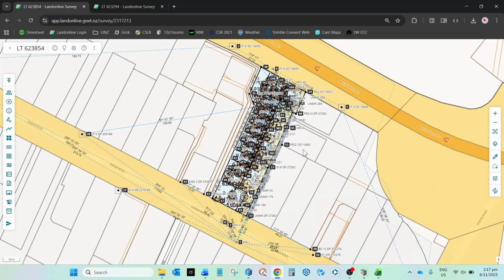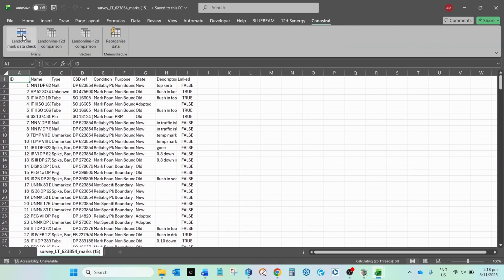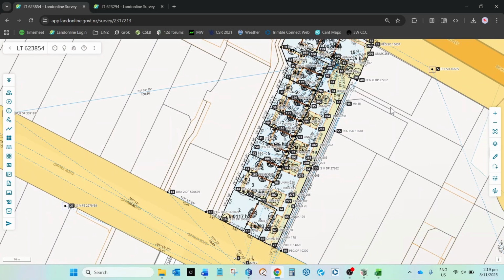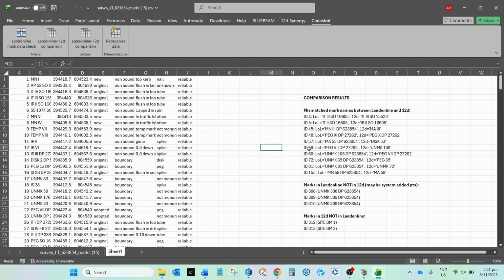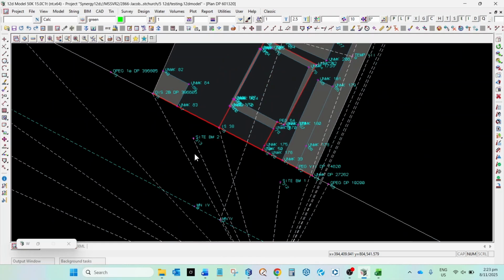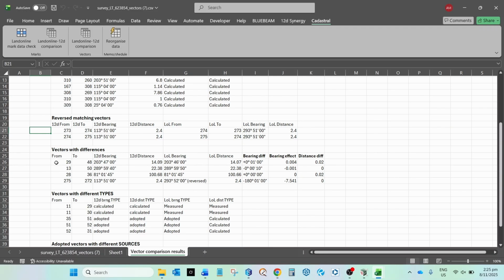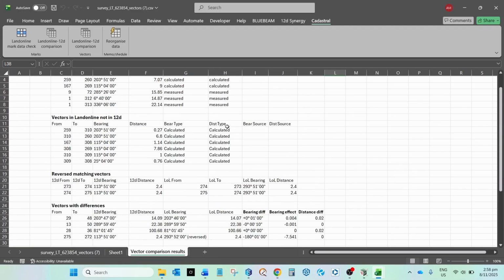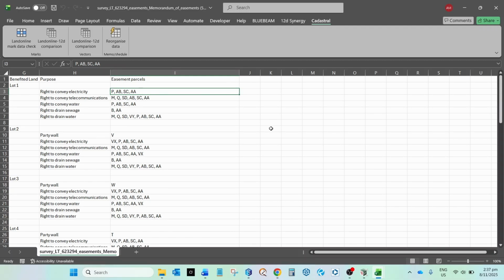Cadastral Survey Dataset Excel QA Macros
I demonstrate microsoft excel macros that I have developed to assist me with QA of Cadastral Survey Datasets. Macros compare data between 12d model software datasets and LINZ Landonline survey datasets.